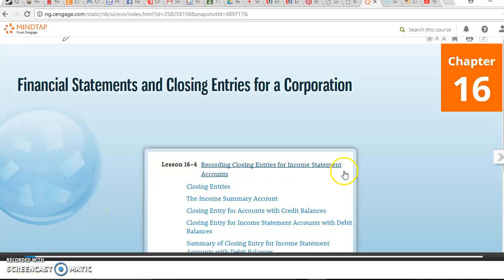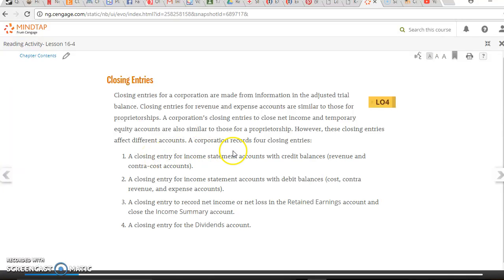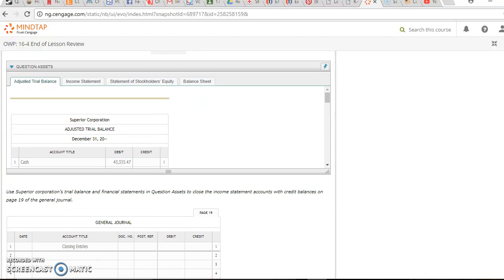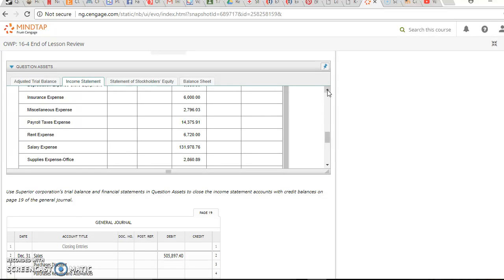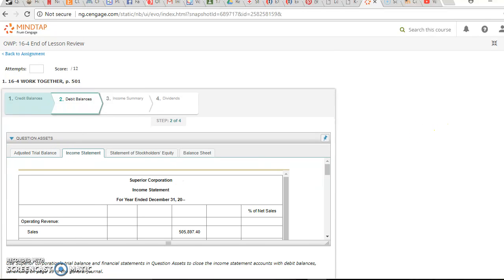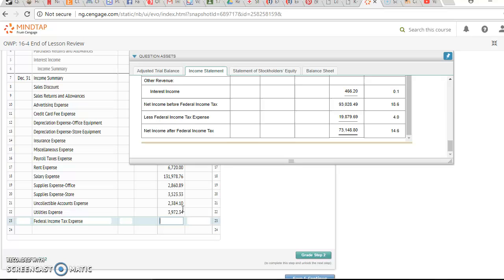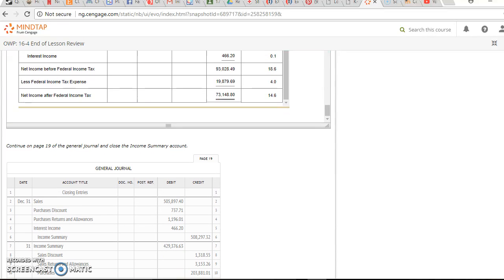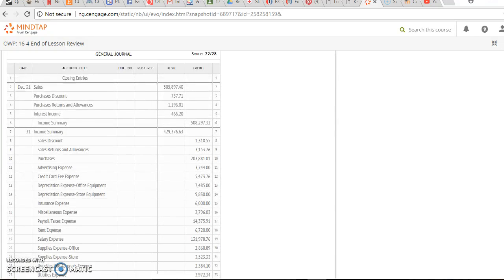Chapter 16 Work Together 16-4 Part I